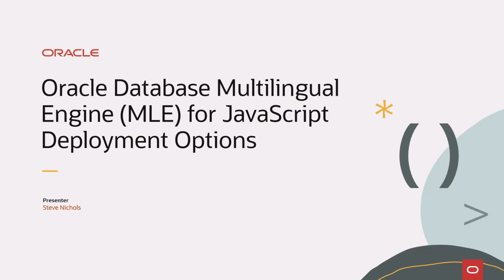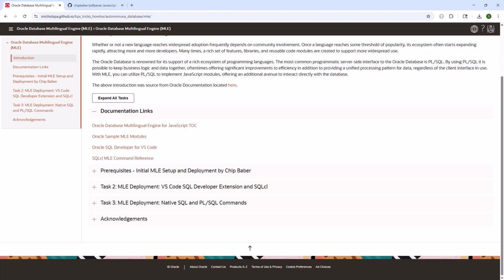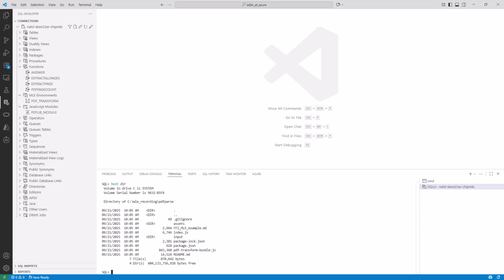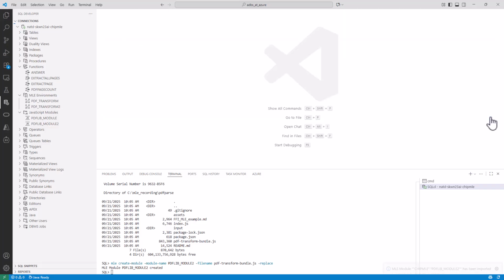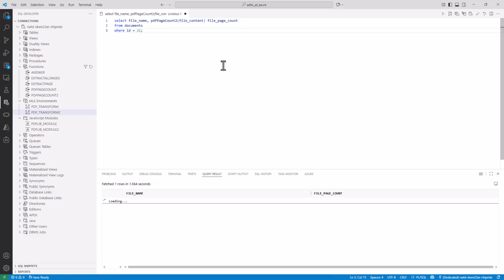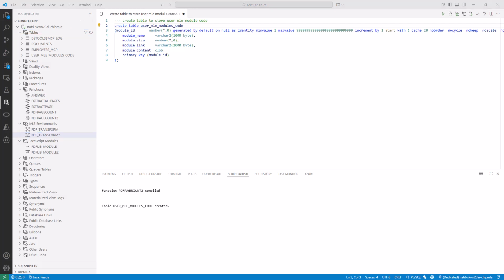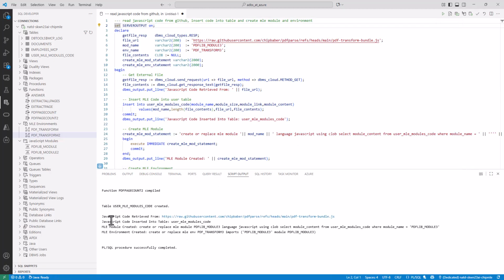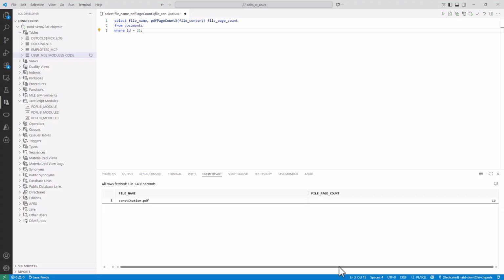Oracle Database Multilingual Engine (MLE) for JavaScript Deployment Options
In this video, we’ll walk through a couple methods for deploying your Oracle Database Multilingual Engine (MLE) for JavaScript code in an Oracle Autonomous Database. We’ll demonstrate leveraging the SQL Developer Extension for VS Code along the SQLcl command line.  We’ll also deploy the MLE functions using native SQL, PL/SQL statements.

Oracle Database supports a rich set of languages for writing user-defined functions and stored procedures, including PL/SQL, Java, and C. With Oracle Database Multilingual Engine (MLE), developers have the option to run JavaScript code through dynamic execution or with persistent MLE modules stored directly in the database.

This walk-through highlights how to use the SQL Developer Extension for VS Code along with SQLcl command line and native SQL, PL/SQL statements to deploy your MLE functions.

Chapters:
0:00 – Introduction and Prerequisites
1:54 – SQL Developer Extension for VS Code and SQLcl Deployment
6:32 – Native SQL and PL/SQL Deployment